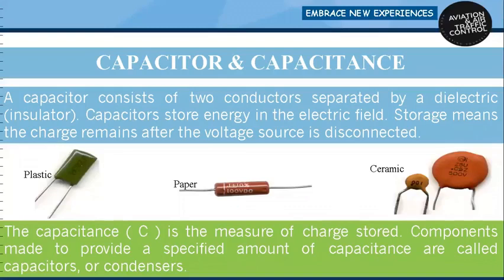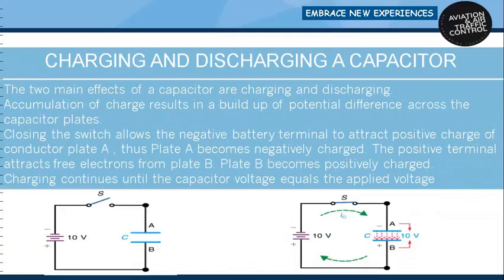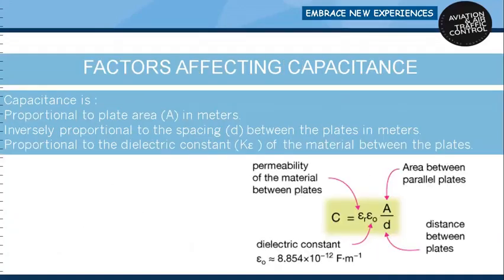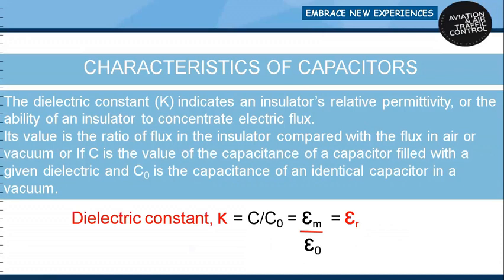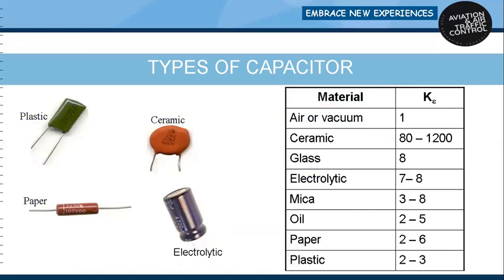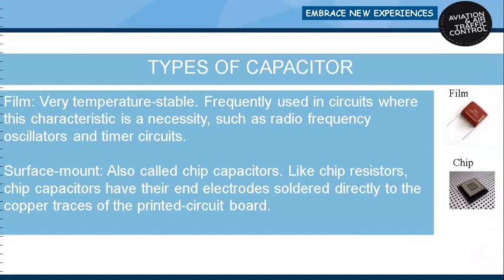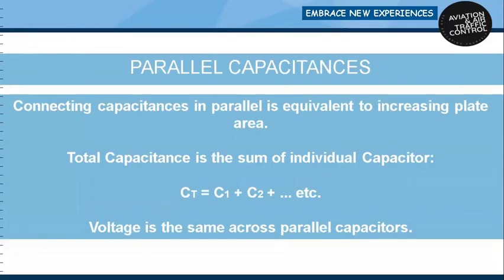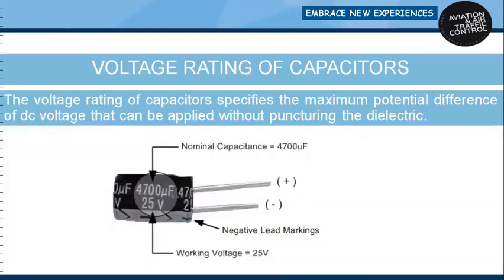CAPACITORS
This  video is on Module 3 Electrical Fundamental  SUB MODULE Capacitor. We have prepared module wise lectures as per CAR 66 Syllabus for AME . This video is beneficial to EASA or DGCA Aspirants.